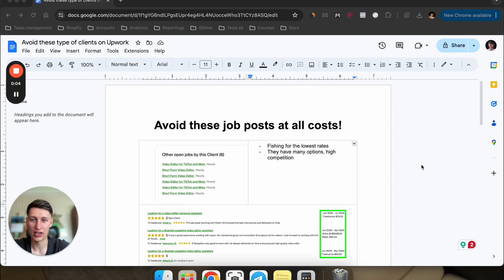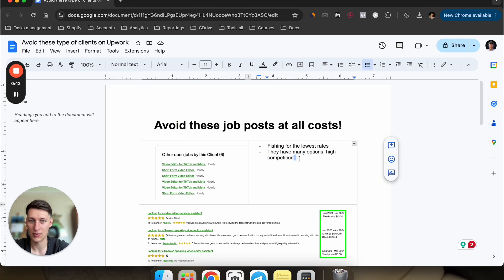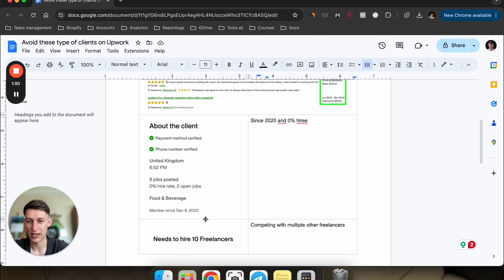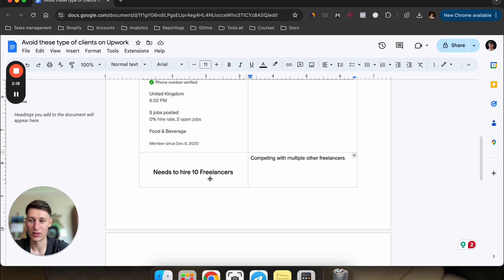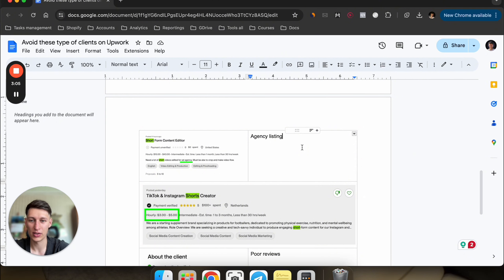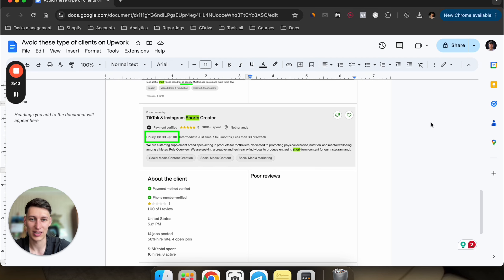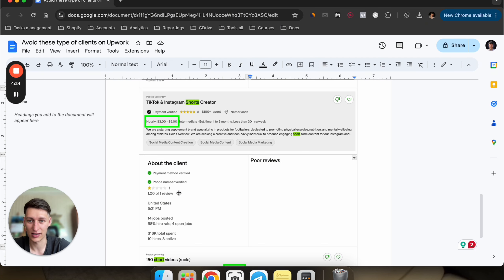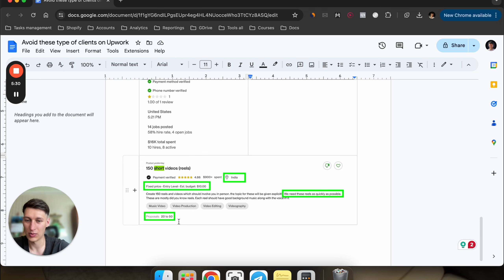avoid these jobs on Upwork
Use Upwork to apply for jobs, BUT avoid these posts because they can hurt your reputation.

About me 👋

Hey, I'm Gintaras! This channel is all about content marketing. As a short form content agency owner and social media strategist, I'm here to share my insights on video marketing, personal branding, and social media management. Get ready to get clients!